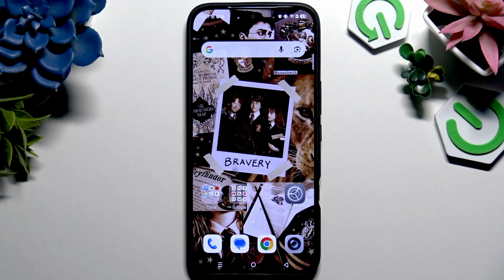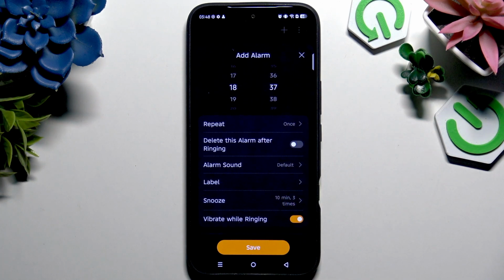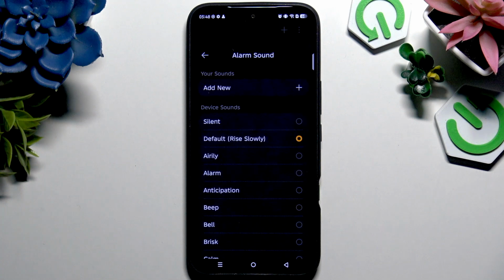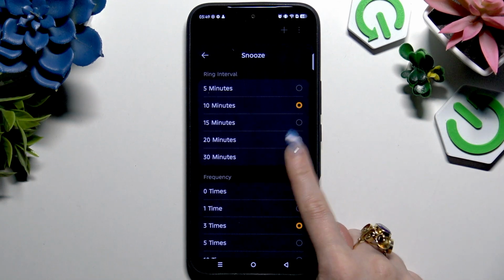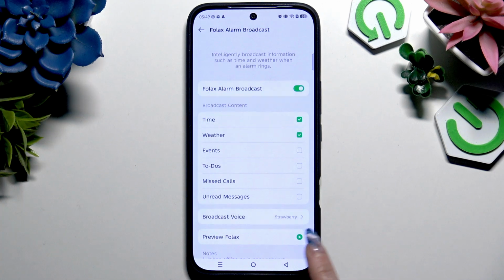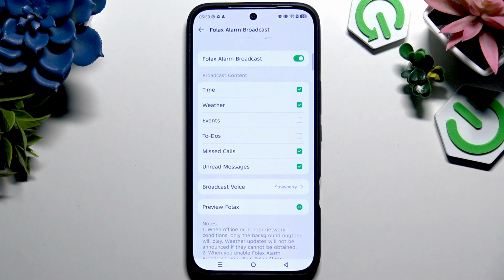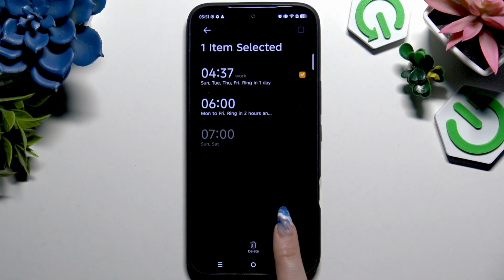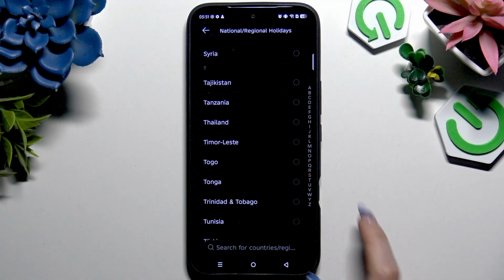INFINIX Note Edge - How to Set an Alarm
Learn how to set up an alarm clock on the INFINIX Note Edge step-by-step. In this short video you'll open the Clock app, create a new alarm, set the time and repeat days, choose an alarm sound or a song from your phone, add a label, configure snooze and vibration, enable Forecast Alarm broadcast and Skip Public Holidays, preview the weather forecast, then save, edit or delete the alarm. This guide works on recent XOS versions and is perfect if you want a reliable wake-up or smart morning updates on your INFINIX Note Edge.

How to set an alarm on INFINIX Note Edge?
How to add a custom alarm sound on INFINIX Note Edge?
How to enable Skip Public Holidays and Forecast Alarm on INFINIX Note Edge?

0:00 Introduction
0:08 Open Clock app and go to Alarm tab
0:22 Create a new alarm and set the time
0:32 Choose repeat days and Skip Public Holidays toggle
0:59 Select alarm sound or pick a song from your phone
1:29 Add a label, set snooze duration and repeat count
1:47 Toggle vibrate and enable Forecast Alarm broadcast
2:53 Preview forecast, save the alarm and enable it
3:25 National/Regional/Public Holidays setting
3:53 Outro and final tips